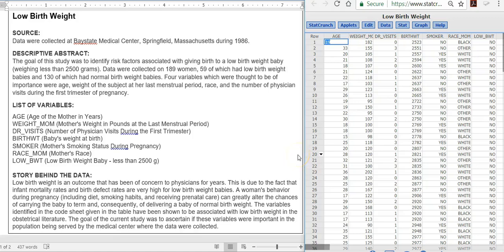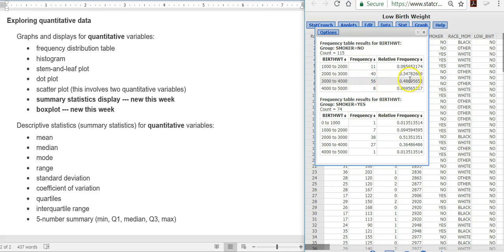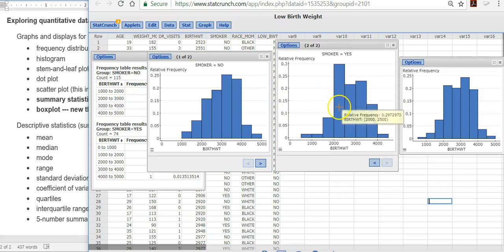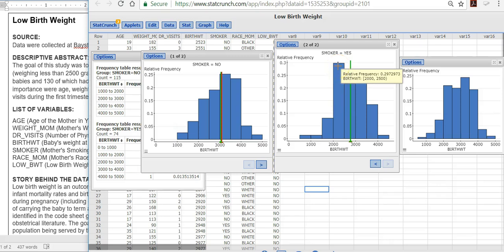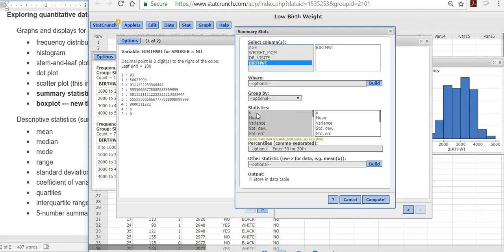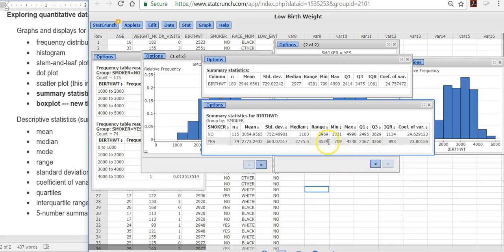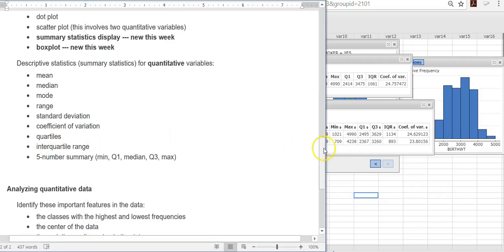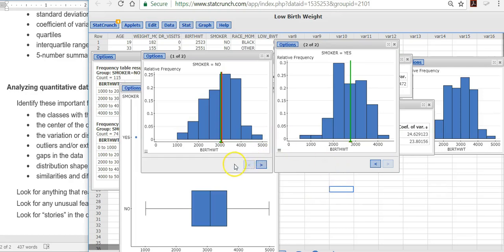Chapter 3 Examples from class